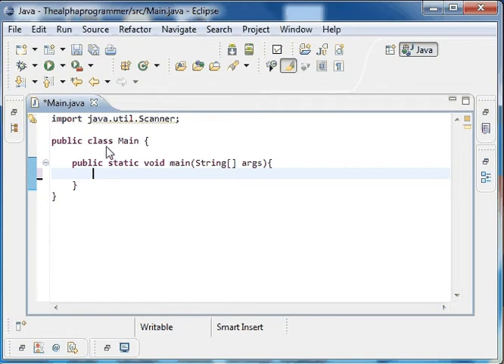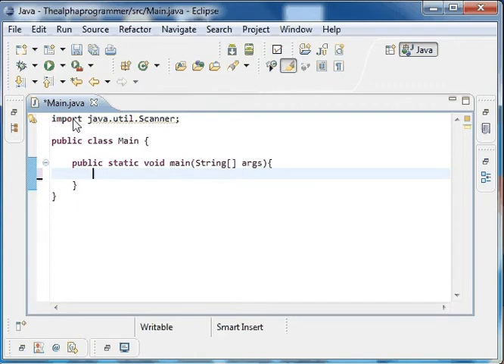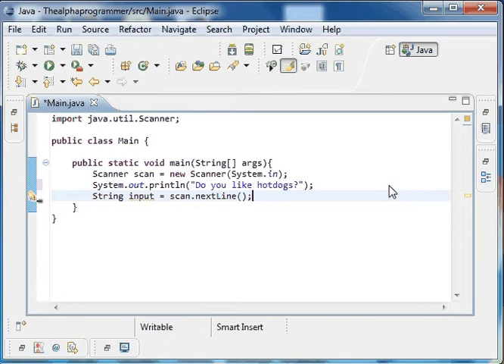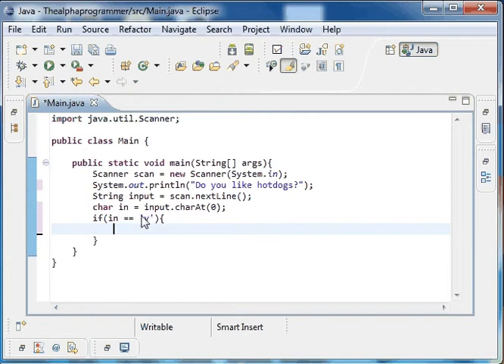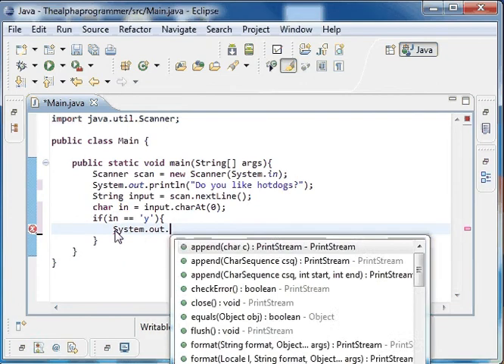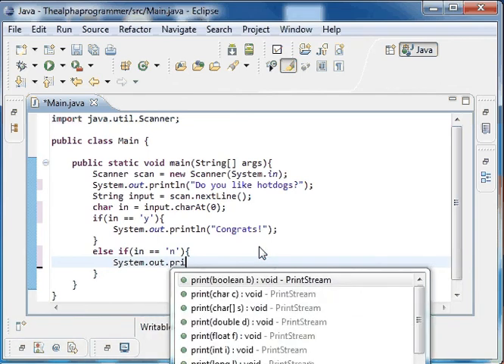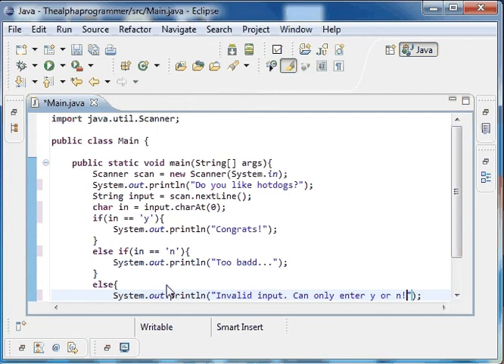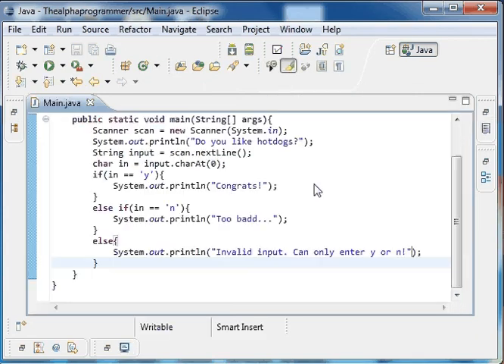Java Programming Tutorial - 8 - If, Else If, And Else Statements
Enjoy! XD